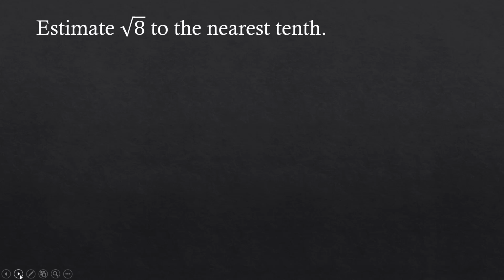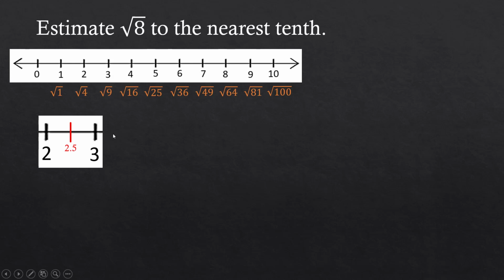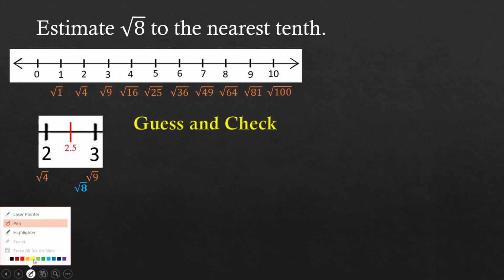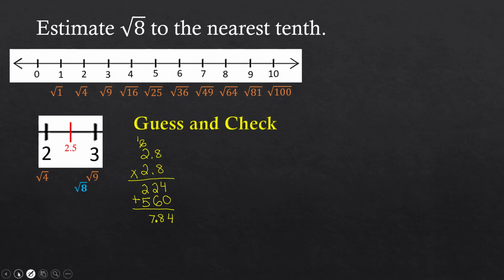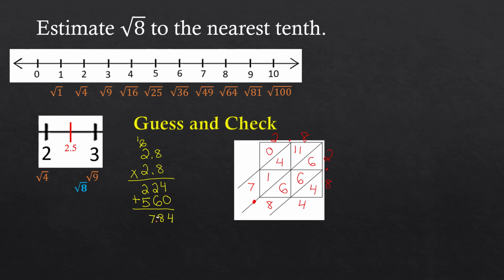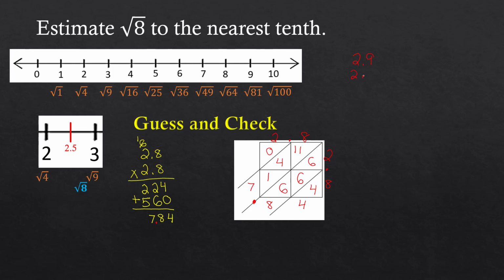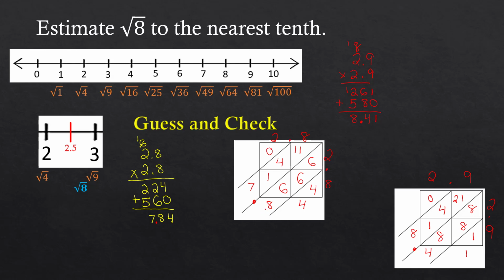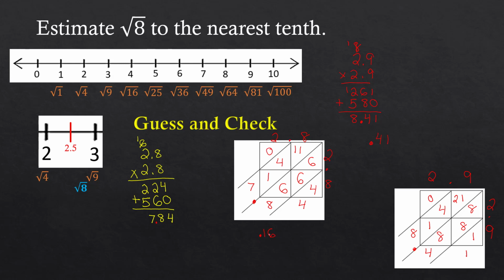Estimate Irrational Numbers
This video is aimed towards helping YOU estimate irrational numbers to the nearest tenth.